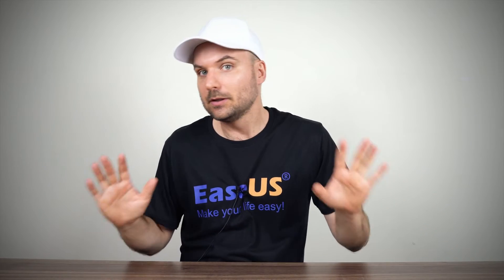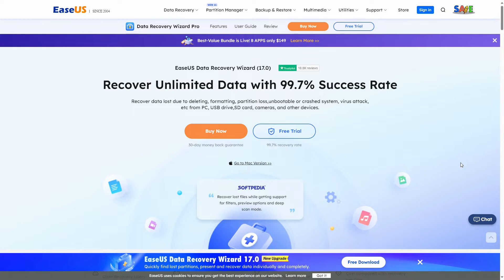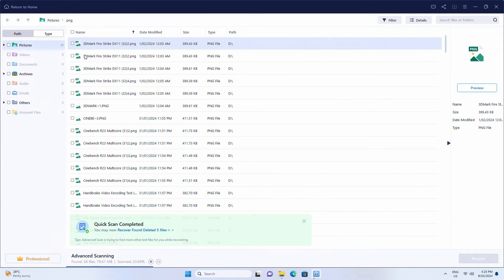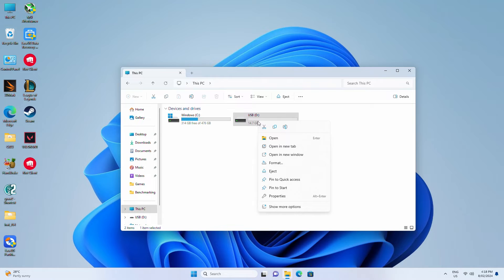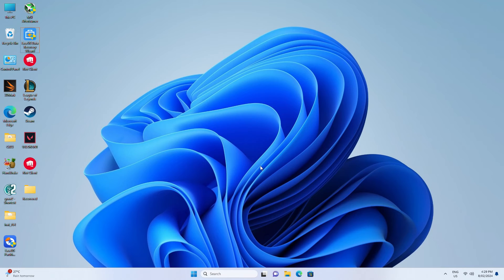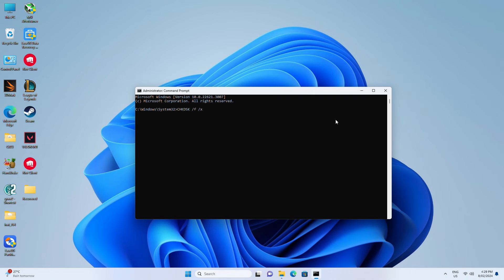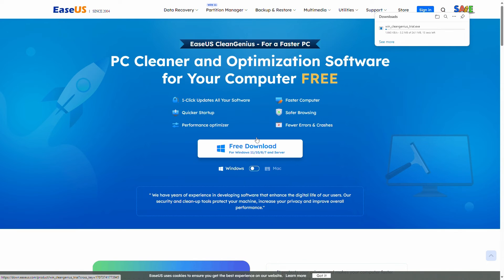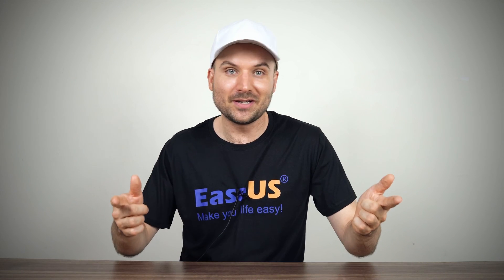Recover Corrupted Files from USB Drive Without Data Loss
In this video we show you how you can easily recover corrupted files off your USB flash drive. In many cases you can restore your missing files with just a few clicks.
⌛Time Stamps:
00:20 Method 1. EaseUS Data Recovery Wizard
01:26 Method 2. Windows Disk Check
01:59 Method 3. CHKDSK Command
02:56 Method 4. EaseUS Clean Genius

1️⃣Method 1. Recover Corrupted Files from USB with EaseUS Data Recovery Wizard

Step 1. Launch EaseUS Data Recovery Wizard and choose your USB drive where you lost important files. Click "Scan" to start.
Step 2. When the scanning is finished, you can quickly locate a specific type of file by using the Filter feature as well as the Search option.
Step 3. After checking and finding lost USB drive files, click "Recover" to restore them. You shall save the found files to a safe location on your PC rather than to your USB drive.

2️⃣Method 2. Use the Windows Disk Check tool

Step 1. Connect the USB to your computer. Go to My Computer/This PC and find your USB drive.
Step 2. Right-click the USB drive and click "Properties". Click on the "Tools" tab.
Step 3. Click the "Check" button under Error checking.
Step 4. Windows will fix any disk error it finds. After the process, try to open your USB drive and restore your files.

3️⃣Method 3. Recover Corrupted Files from USB Using CMD

Step 1. Plug the corrupted USB flash drive into your computer.
Step 2. Click the search box and type cmd. You'll see Command Prompt in the search results. Right-click Command Prompt and choose "Run as administrator".
Step 3. Type chkdsk /X /f G: (replacing G with your USB's drive letter) in the Command Prompt window and hit Enter. The chkdsk operation will start to check errors and repair the damaged USB drive.

4️⃣Method 4. Recover Corrupted Files from USB Flash Drive/Pen Drive with EaseUS Clean Genius

Step 1. Run the software. Click "Optimization" on the left panel, and then choose "File Showing" .
Step 2. Go to "Choose drive" and select the drive with a file system error. Check the "Check and fix file system error" option and click "Execute".
Step 3. Wait the EaseUS CleanGenius completes the repairing process. After that, click the "here" to view the result.